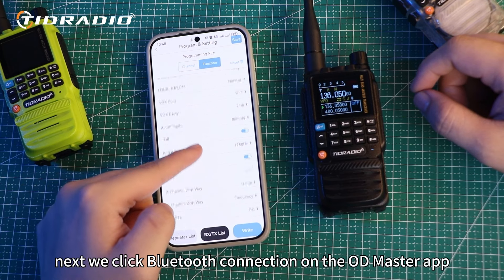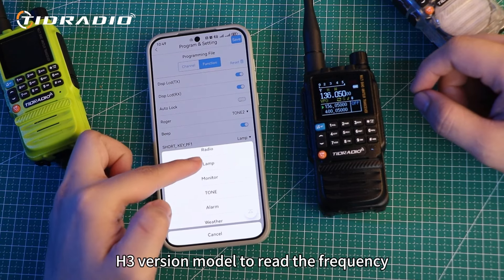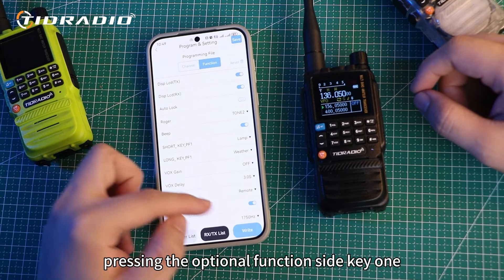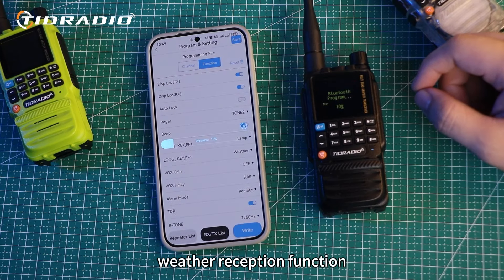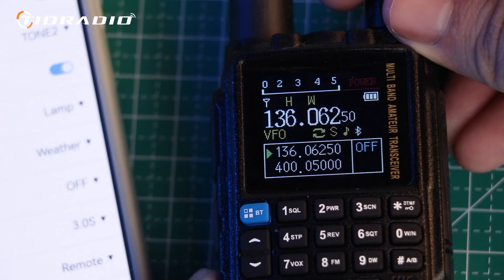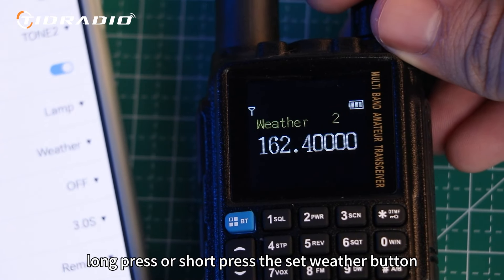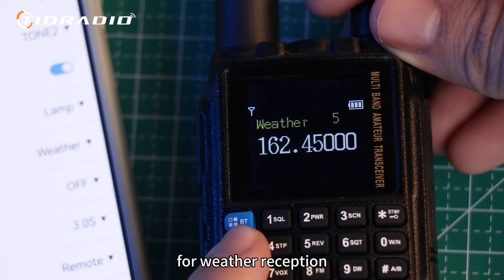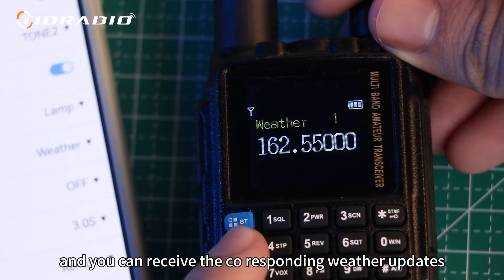TIDRADIO TD-H3 Lesson 12 | NOAA Weather Reception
Lesson 12: How to use the NOAA weather reception function